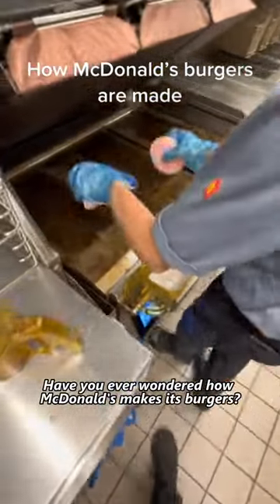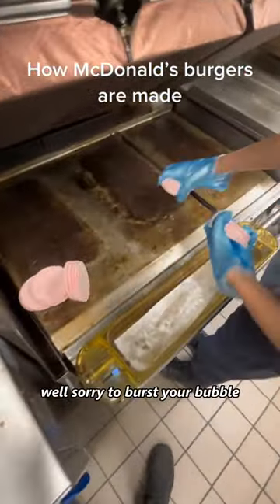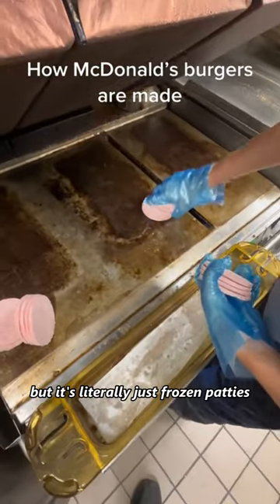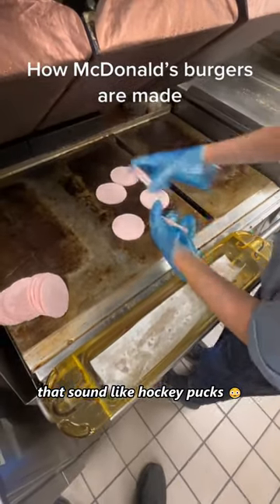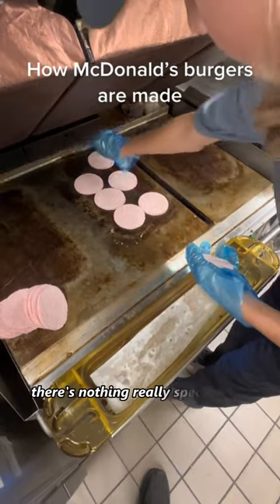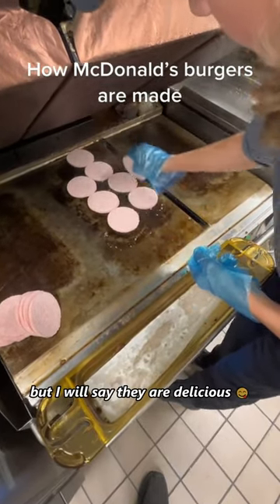How McDonald's burgers are MADE 😱😳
Original source: fetinet1
Commentary and edits: The Viral Video Group (TVVG)

This person exposes how McDonald's makes it burgers!

Our goal is to share the best clips, whether its funny, mind-blowing, heartwarming, pranks, and/or fails to as many people as we can! 😊